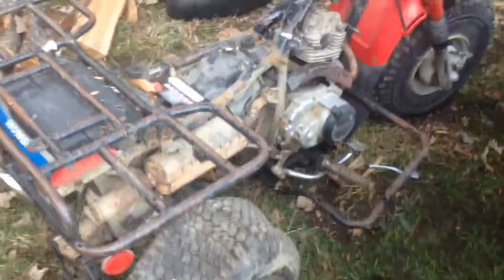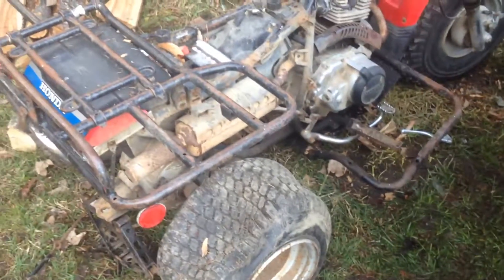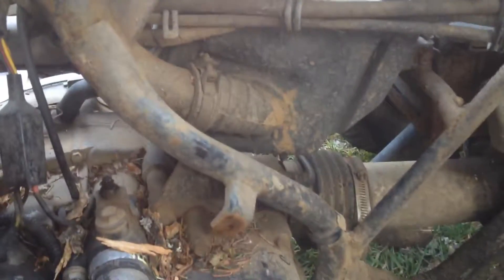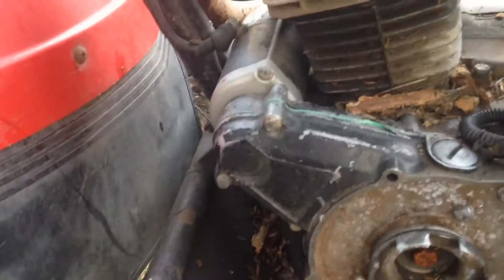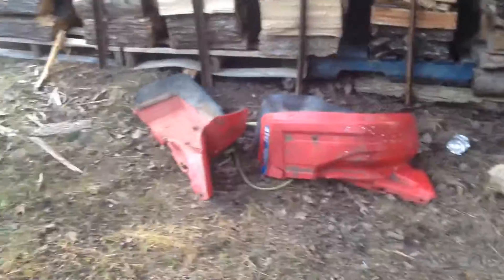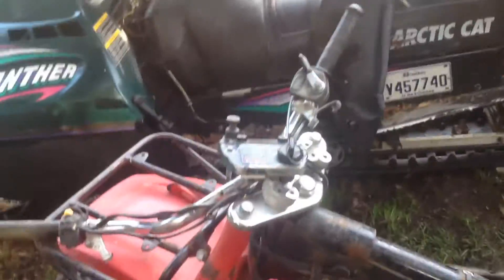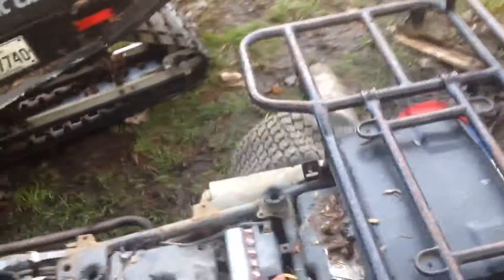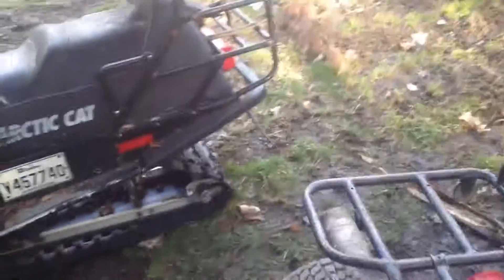Racing mower build ep1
Start of racing mower